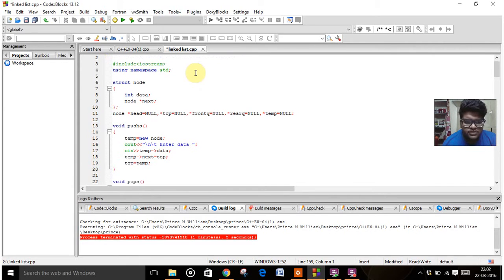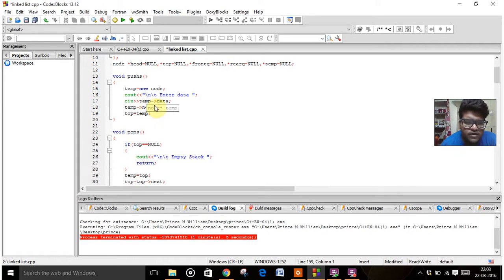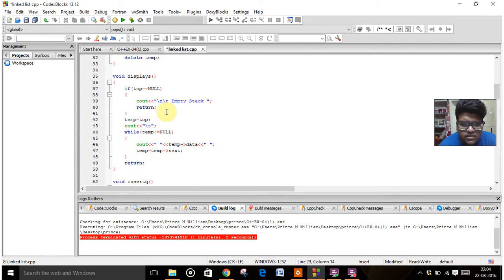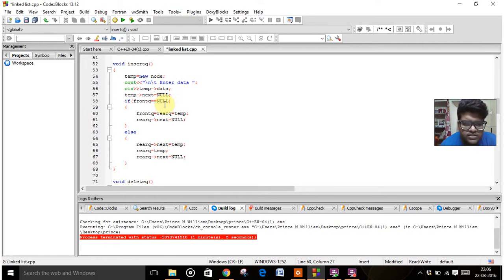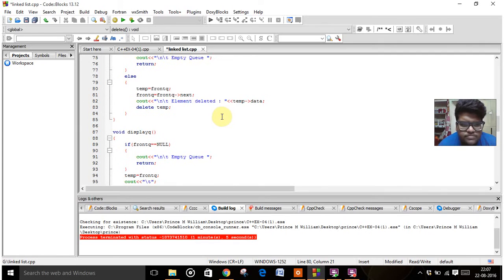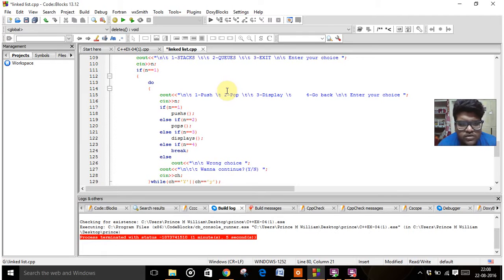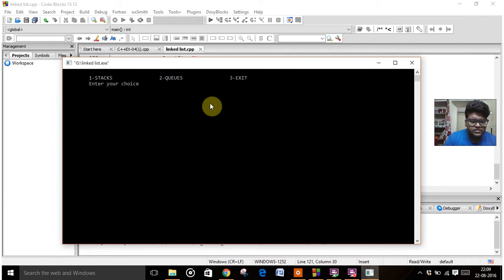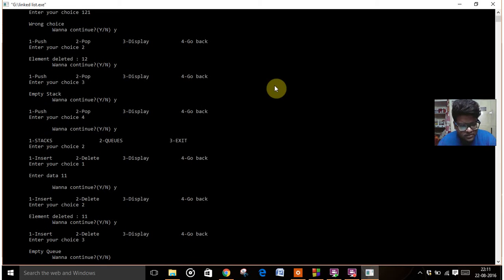DS Ex04UR15CS173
IMPLEMENTATION OF STACK AND QUEUE USING LINKED LIST